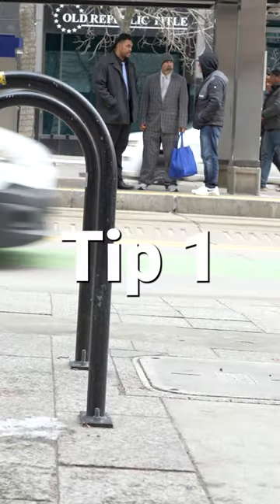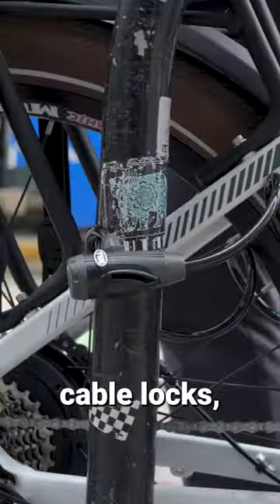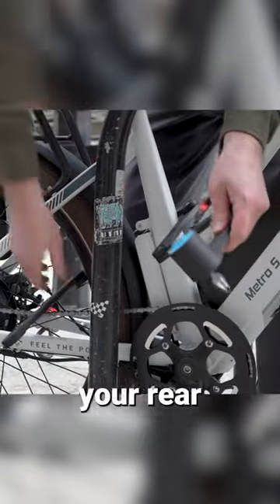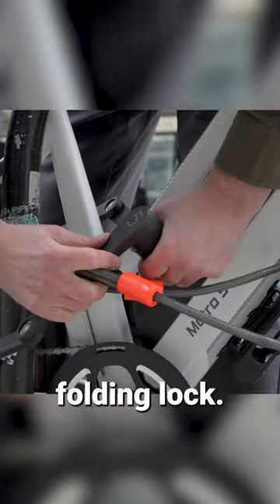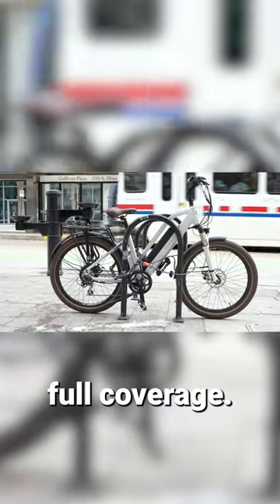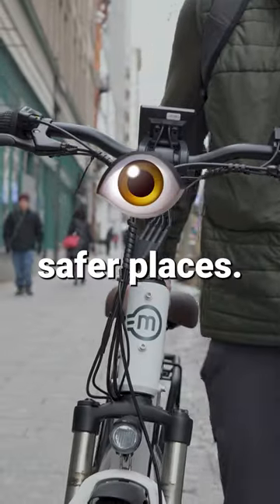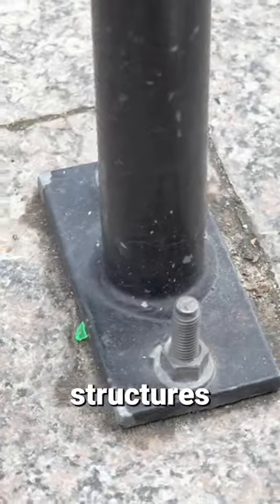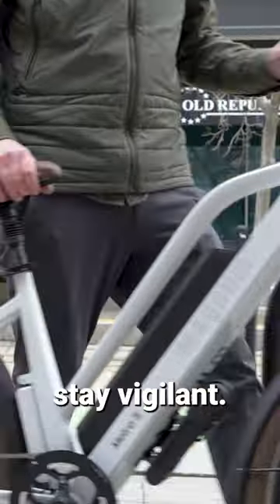We've got 4 tips for you to safely lock up your ebike! 🔒🔒🔒